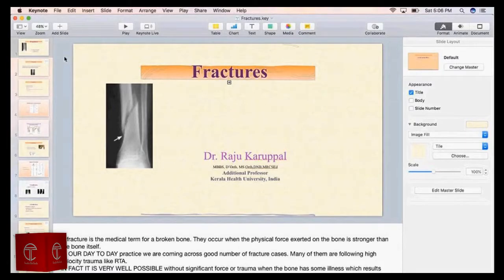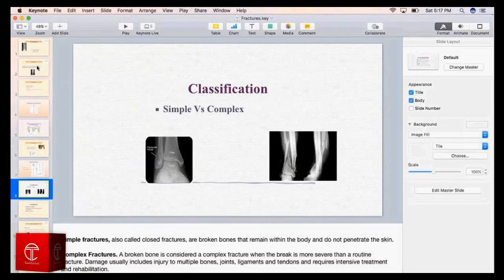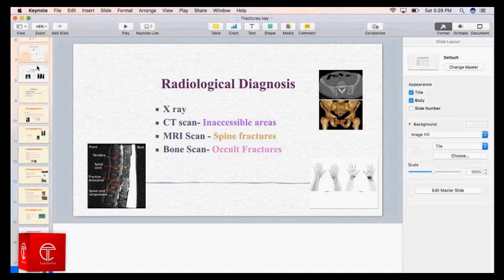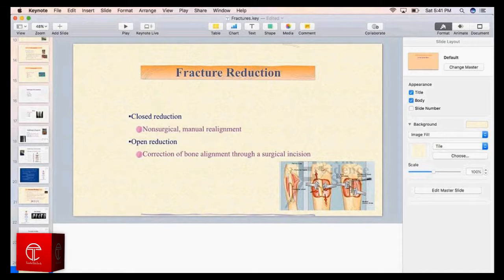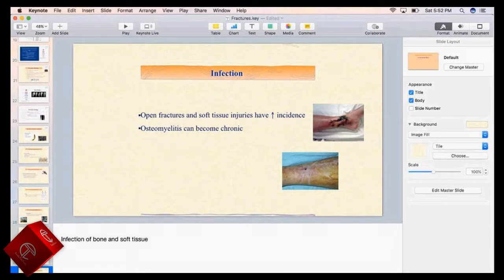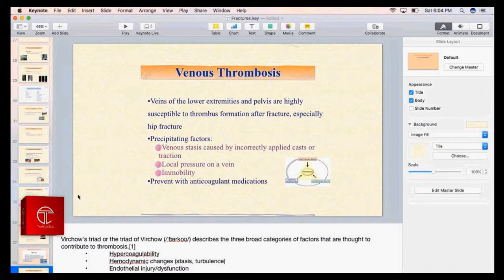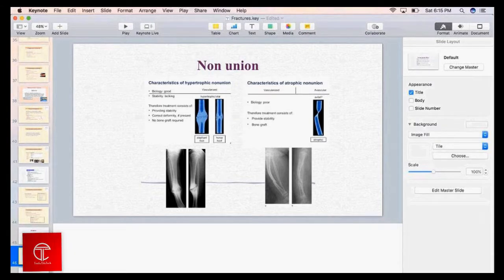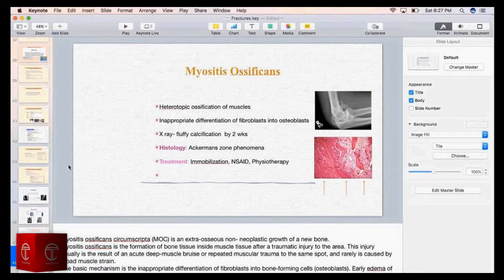MRCS - Fractures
General Surgery - Fractures